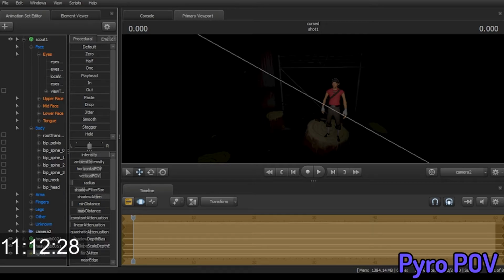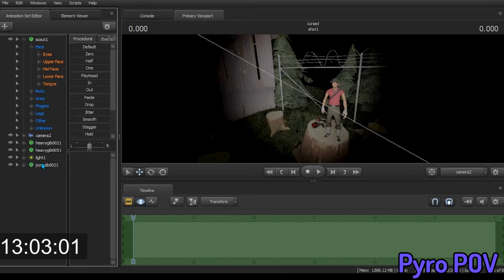Cursed SFM Challenge | Ft Tactical Pyro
Its free and can be undone at any time!